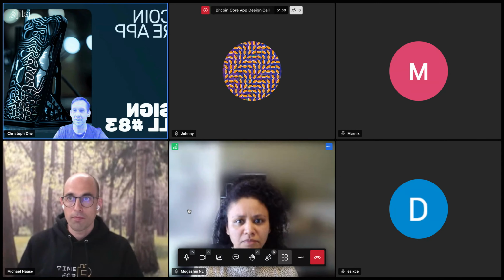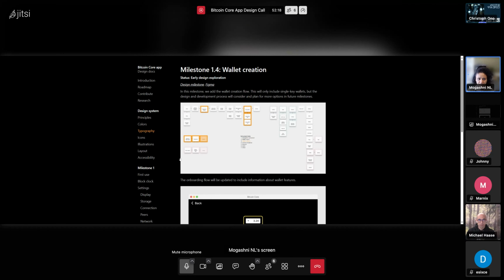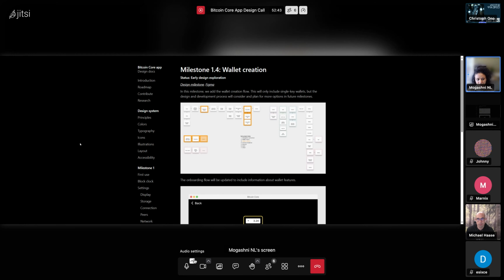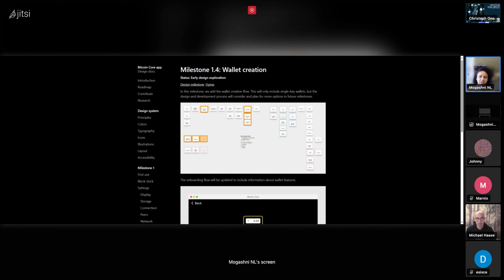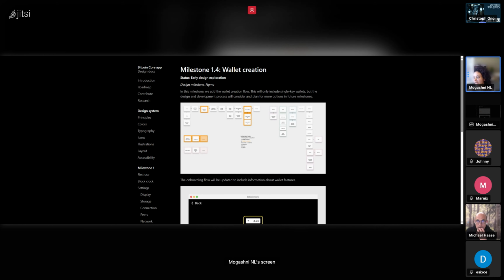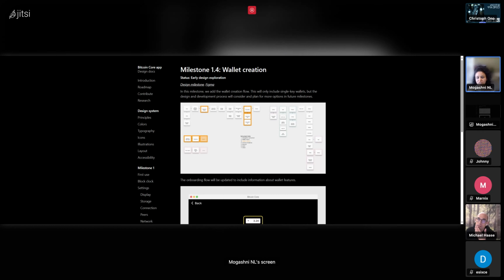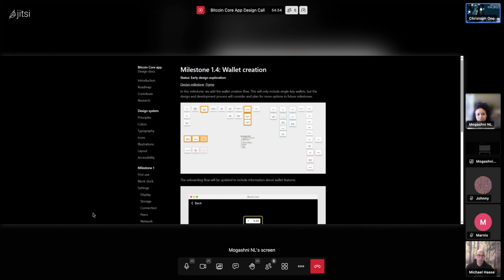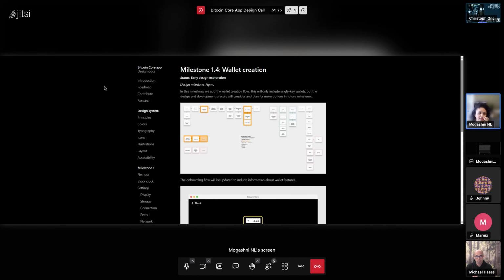Bitcoin Core App Design Call #83: It's getting real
We discussed the longer-term project roadmap, potentially looking at a release of the application as part of Bitcoin Core around April 2025. A first goal in this would be a solid wallet MVP maybe by Summer, and then a good release candidate by fall that can undergo thorough testing. We talked about the feature scope, design process, design & dev collaboration and many other details around this.